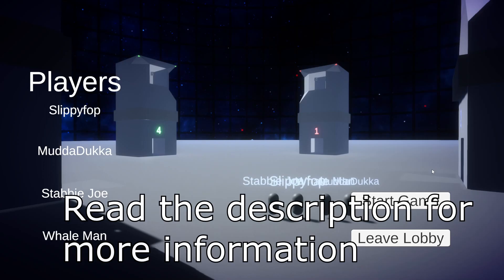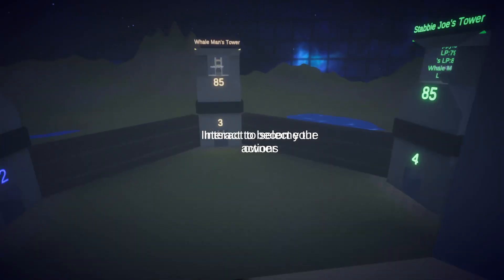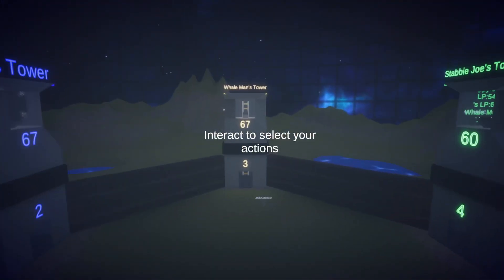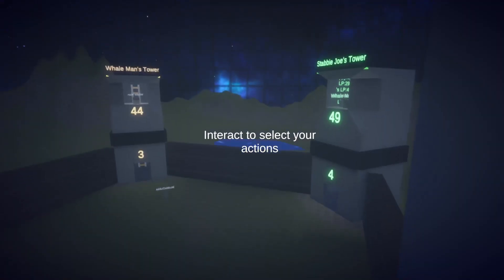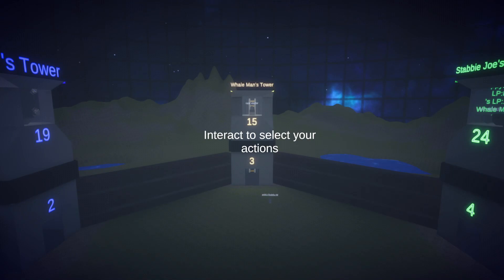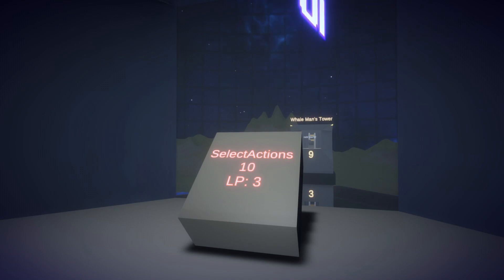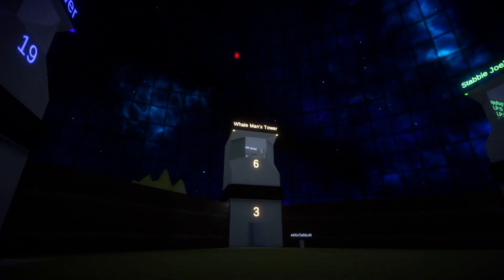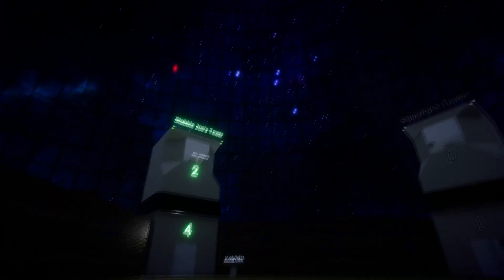Falling for Mind Games - Battle of the Four Towers FULL GAMEPLAY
Inspired by Liar Game, I recreated the final game, Records of the Four Kingdoms. I created this using the Unity Engine.

If you wish to support me, consider buying me a coffee

🚨Podcast🚨
Every Sunday (or so), I release a podcast called Arbitrary Echo Podcast with a friend of mine.

Some thumbnails were taken using NoClip.website. An amazing tool that allows you to fly around many video game worlds